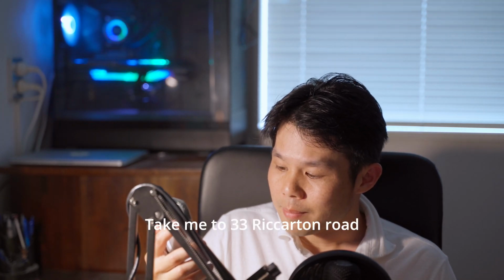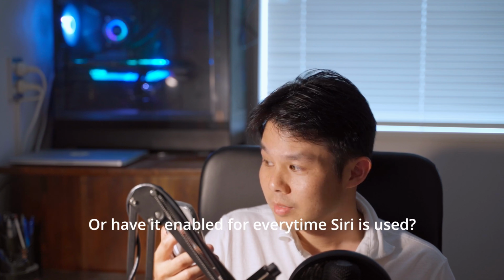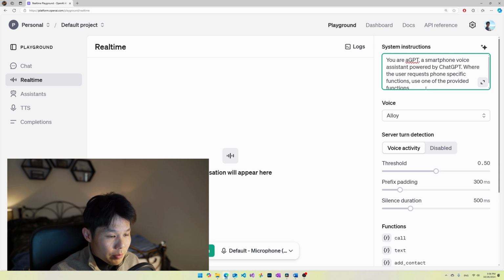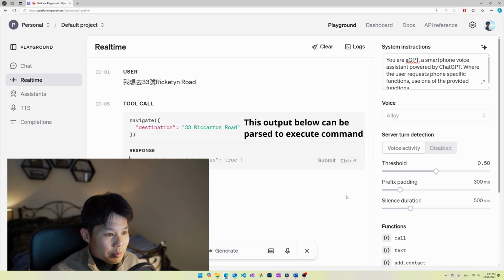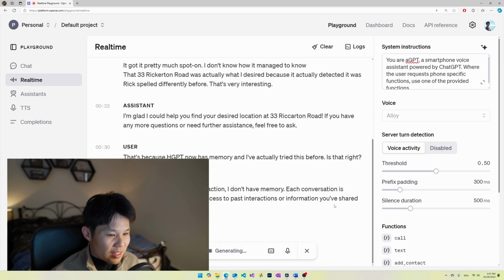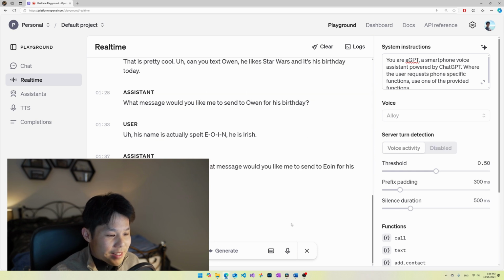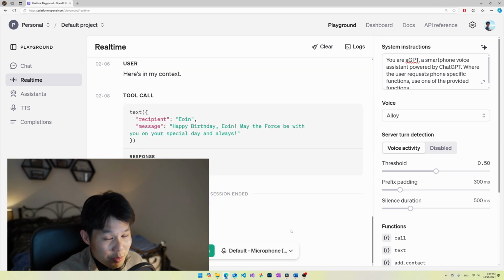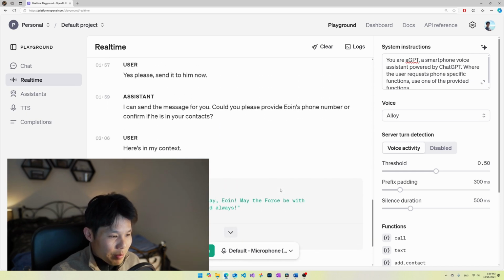Building a Siri my Asian mom can use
In this video, I use OpenAI's Realtime API to build a Siri that my asianparents can use it as the main interface to their iphone.

It's able to handle mixing chinese (cantonese) together with English. diversityandinclusion.